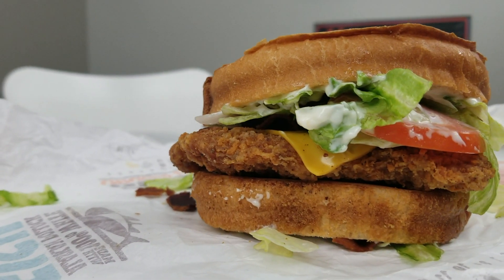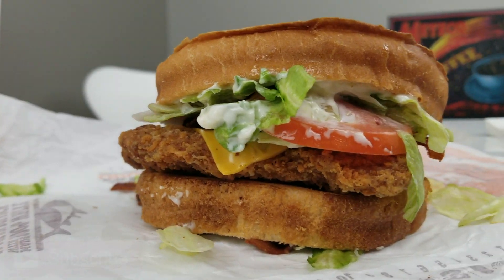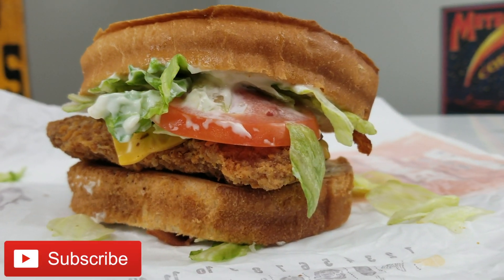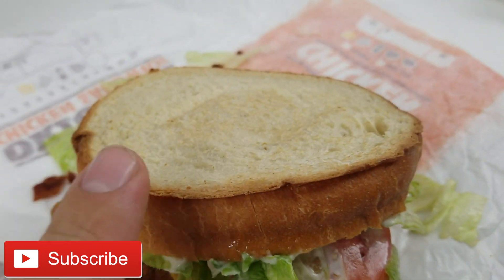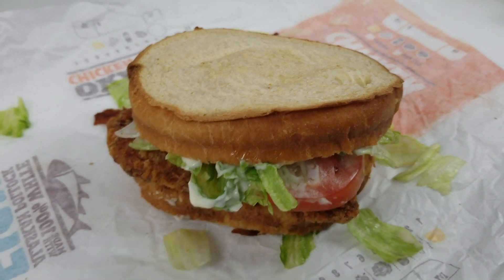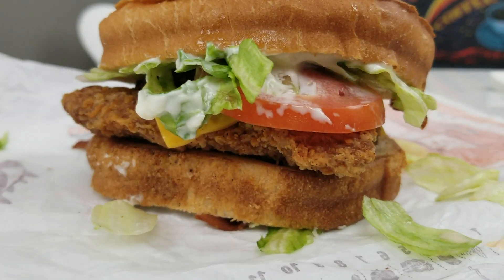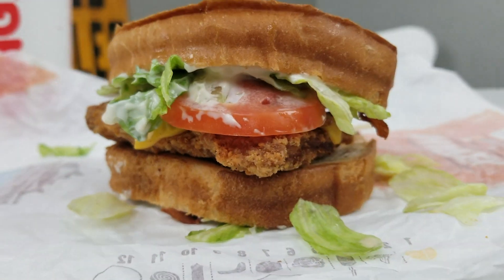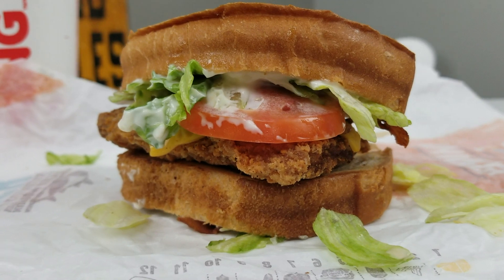Burger King's Sourdough Chicken Club! - Food Review!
Sourdough Chicken Club Sandwich is made with 100% white meat seasoned chicken filet, breaded and carefully layered with thick-cut smoked bacon, American cheese, fresh lettuce, two ripe tomatoes, and creamy mayonnaise all on a toasted sourdough bun.

SOCIAL MEDIA!